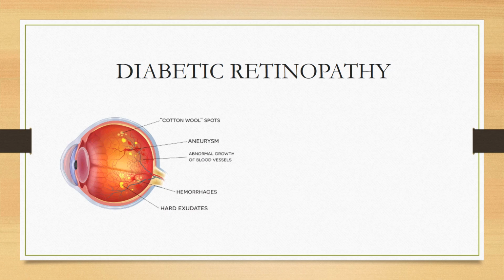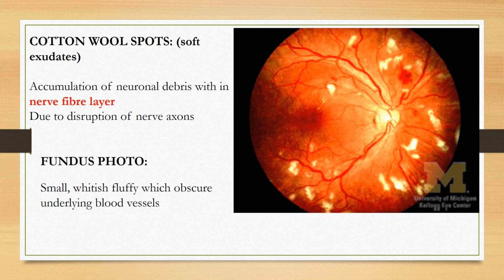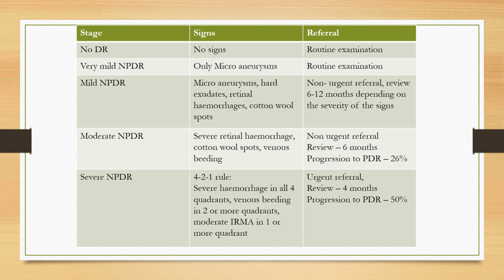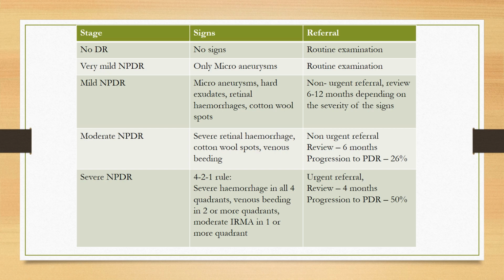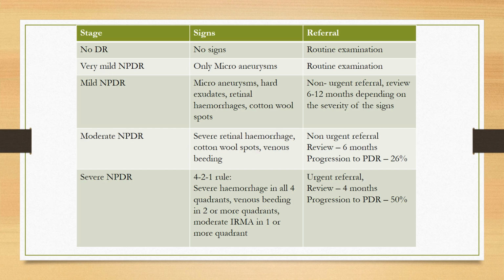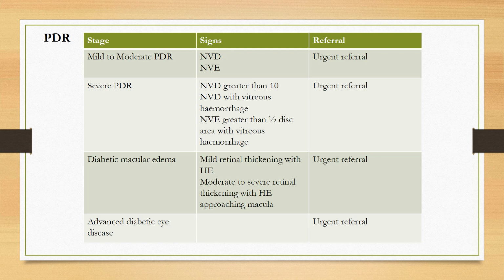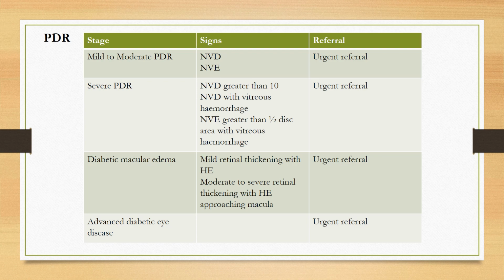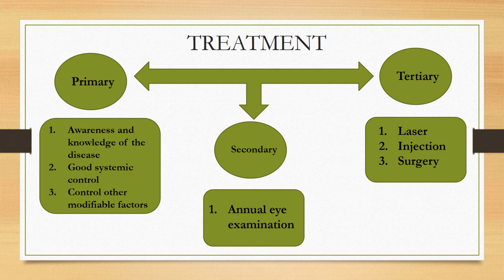Diabetic Retinopathy Part 4| Signs at various stages of DR| How to get Certificate on DR Course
Link to Practice/ Exam on DR grading
On passing the Exam You will get certificate from the University of Melbourne, Australia